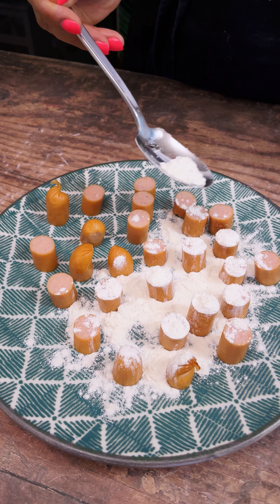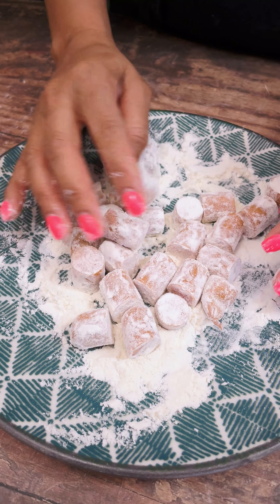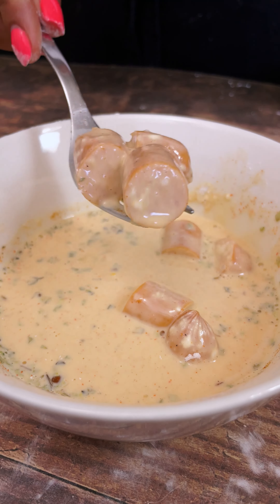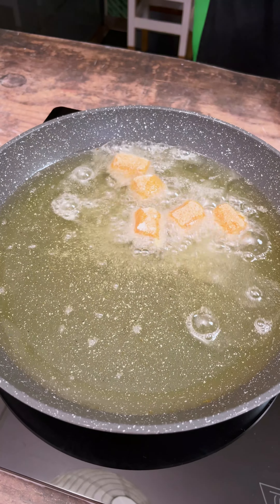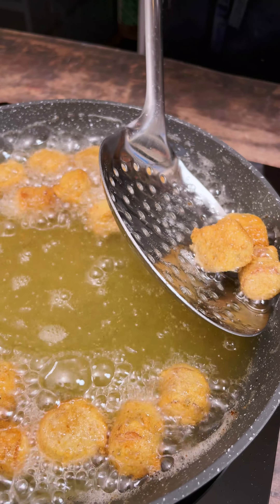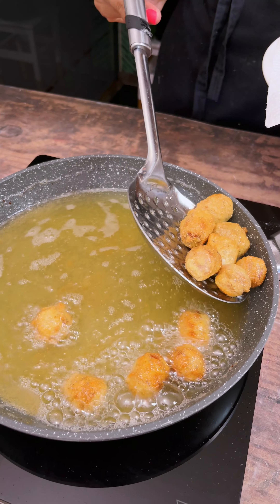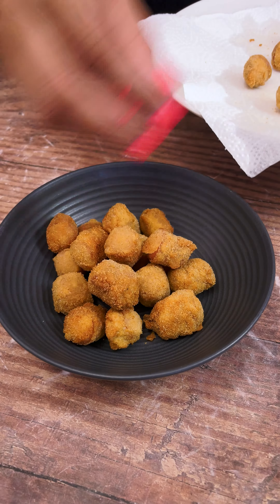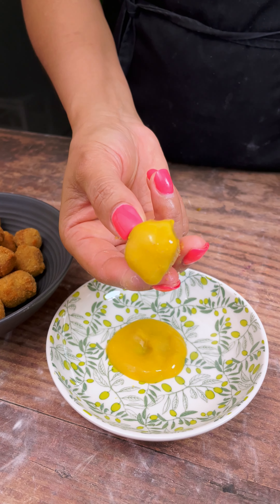I combine flour with sausage and make these snacks!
Ingredients:

Sausages
1 egg
Salt 1 tsp
Black pepper
Paprika
Heavy cream 100 ml / 29.5 fl oz
Flour 2 tbsp
Oregano
Breadcrumbs
Mustard